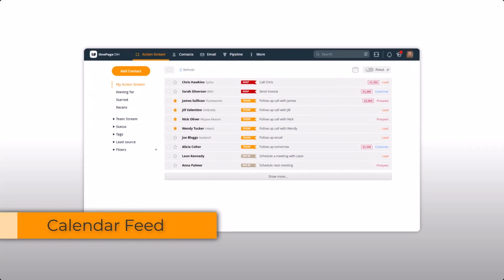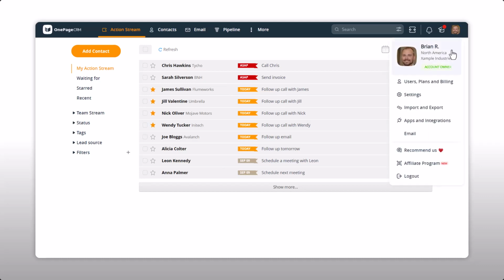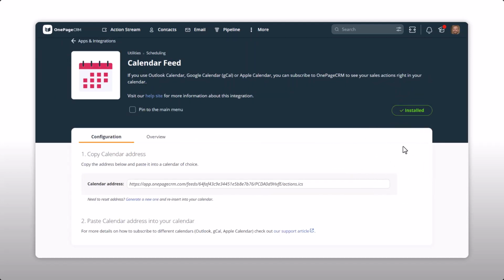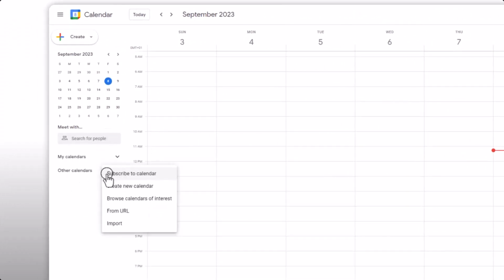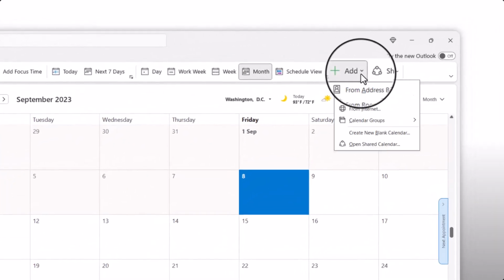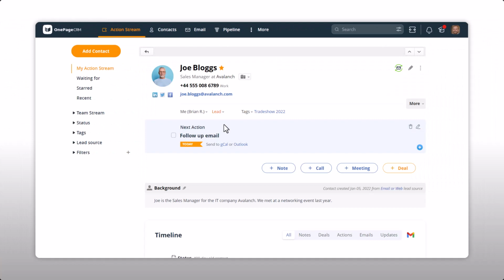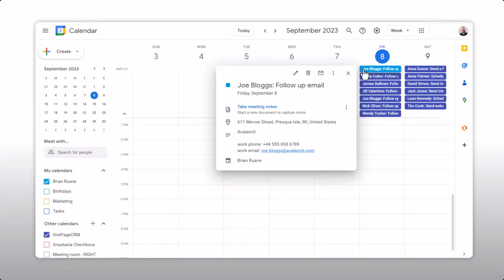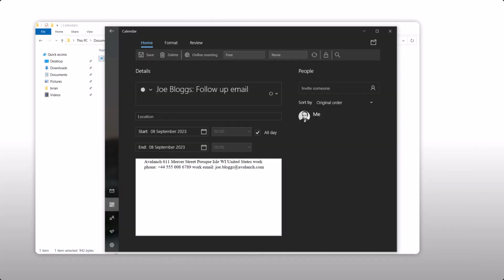How to sync Google and Outlook calendars with your CRM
The Calendar Feed integration allows your tasks and reminders from OnePageCRM to be automatically pushed to your Google or Outlook calendars.

0:00 Installing & setting up the Calendar feed
0:19 Syncing your Google calendar
0:38 Syncing your Outlook calendar
0:48 Pushing Next Actions to Google
1:08 Pushing Next Actions to Outlook
1:19 How Actions are synced according to date & time